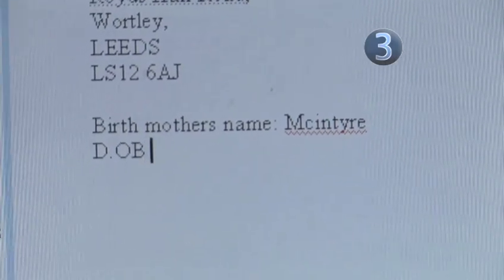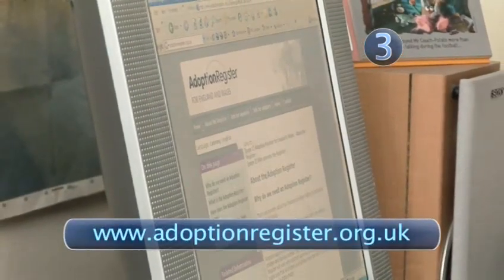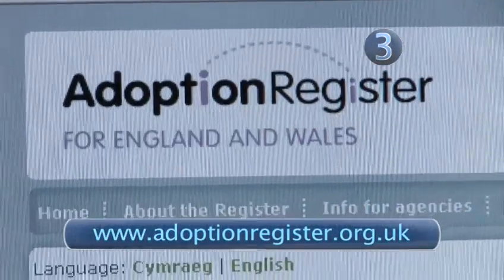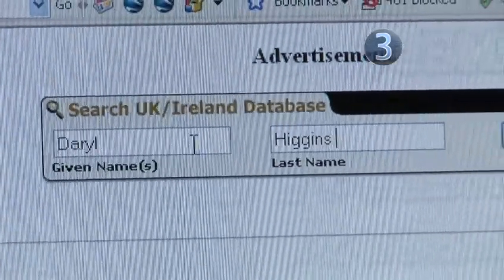A Guide To Finding Your Birth Family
Watch A Guide To Finding Your Birth Family from the pioneers of how to videos. This guide will give you useful instructions to make sure you get good at adoption search and reunion.